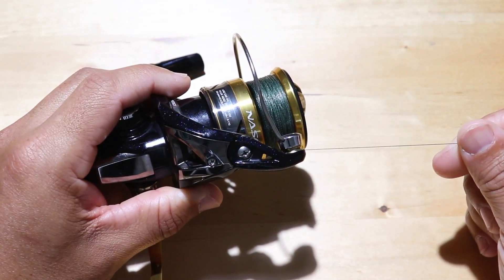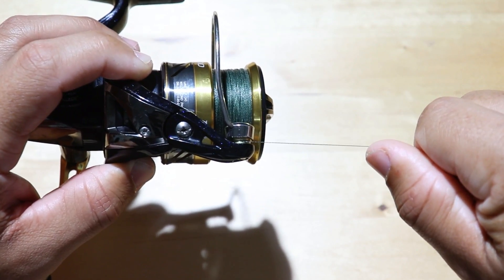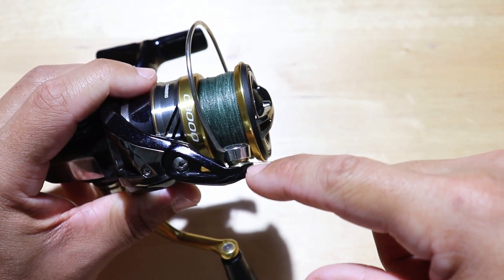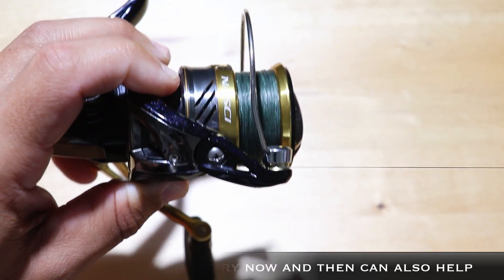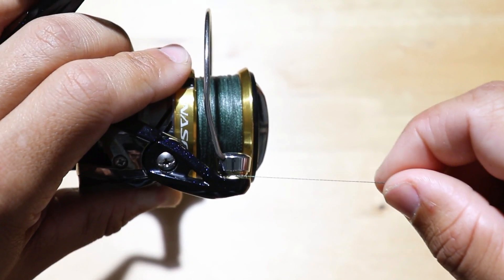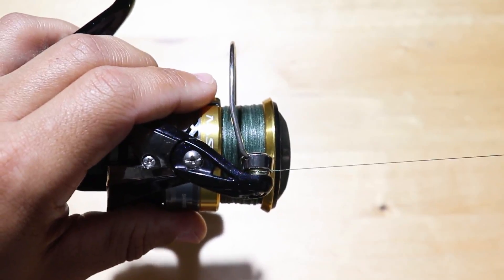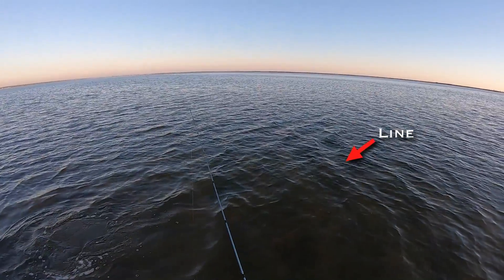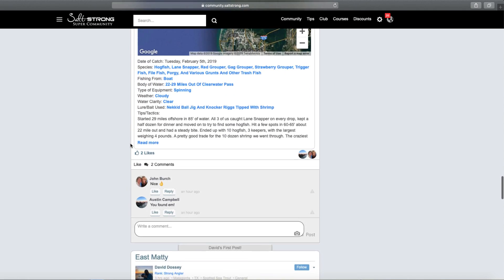Losing Fish At The Boat: How To Avoid Fish Breaking Your Line At The Bail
I was sight fishing the other morning when a big red hit my soft plastic and started pulling drag.

Right as I was going to anchor up he broke me off.

Breakoffs can happen in several different places: at the bail, at the line to leader connection, at the line to hook/lure connection, or anywhere in between. (Gills, teeth or rocks are common causes of the “anywhere in between” scenario.)

This particular breakoff happened at the bail, and in this video, I’ll go through three ways fish can break you off there and how to avoid it.

1. The line may break at the bail roller because there is corrosion or debris on the bail roller. Make sure to check the bail roller these things.
2. The line may break at the bail roller because the bail roller is not spinning properly. At 1:38 I'll show you where to find the screw to do maintenance on the bail roller.
3.  The line may break because the line came off the bail roller. This happens when you take pressure off the fish (which is what I did). Always make sure to keep pressure on the fish!